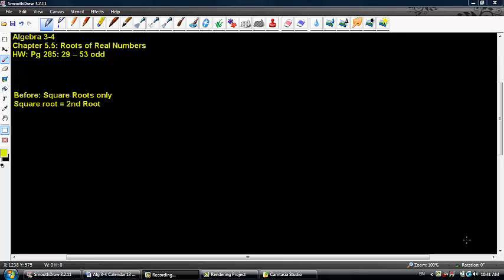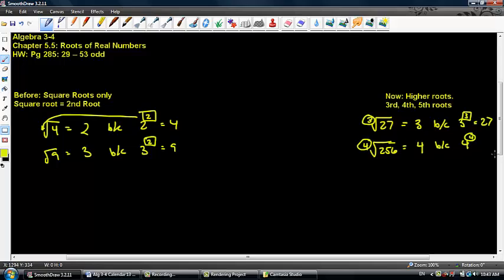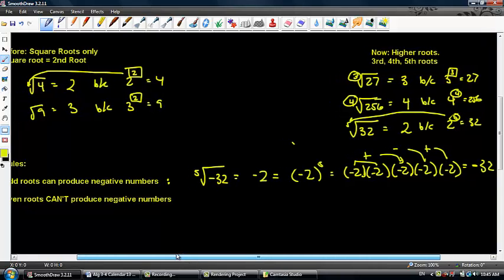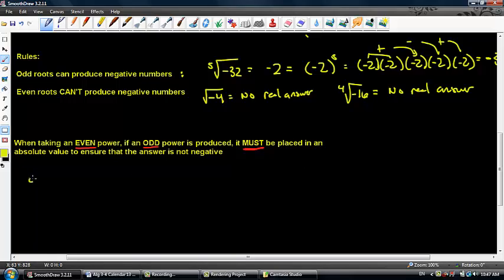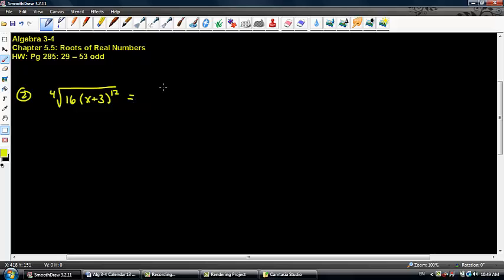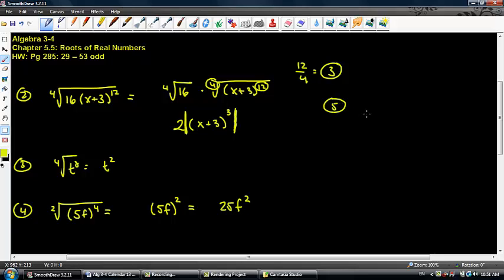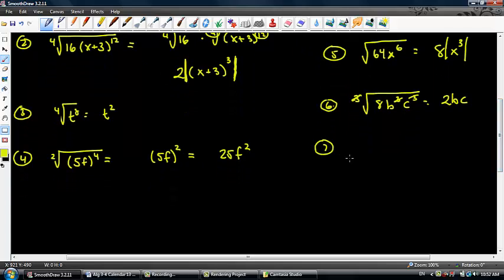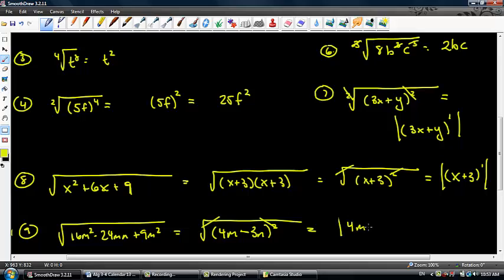Algebra 3 4 Ch 5 5 Roots of Real Numbers